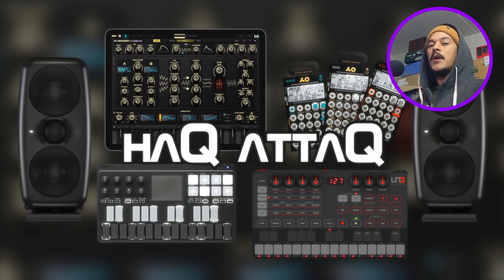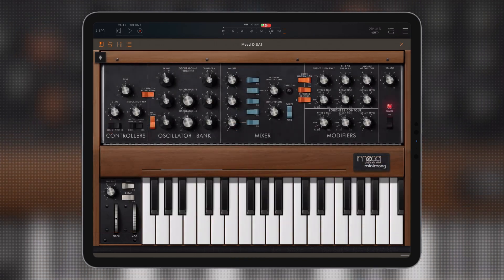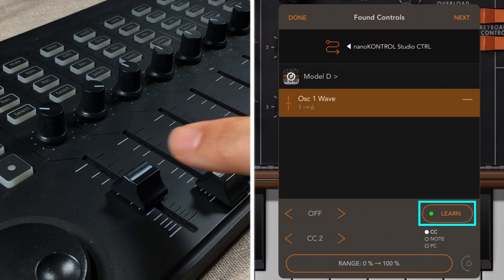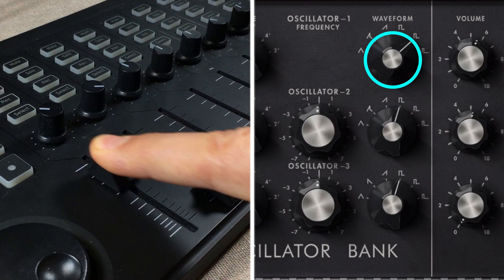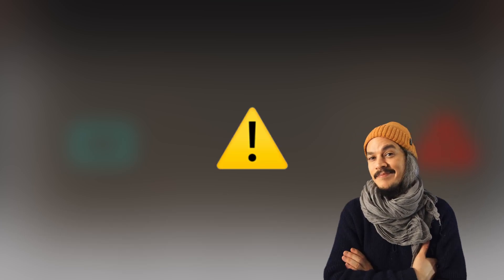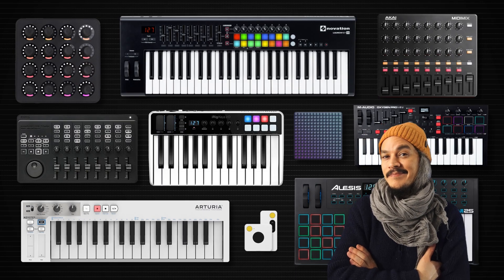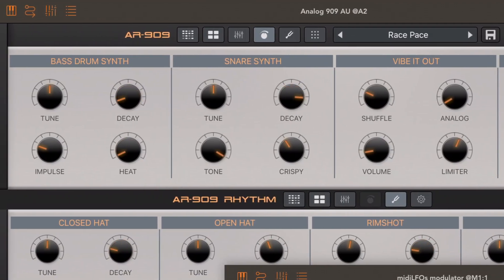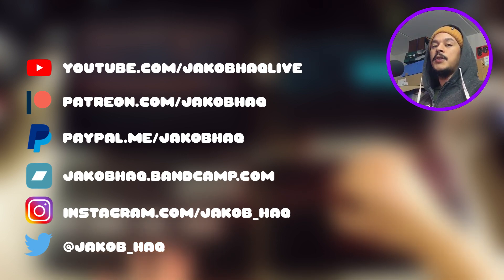AUM MIDI Macro Is Dope and You should use it! | haQ attaQ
Power up your AUM sessions with MIDI Macros. In this video I'm showing you what a Macro is, how it works and what it can be used for. I've also made sure to fill this video with everything you need to know about building your own. And hey, it does not matter whether you're using external a hardware MIDI controller or a Midi controller app, the process of setting up a Macro stays the same. Check it out!